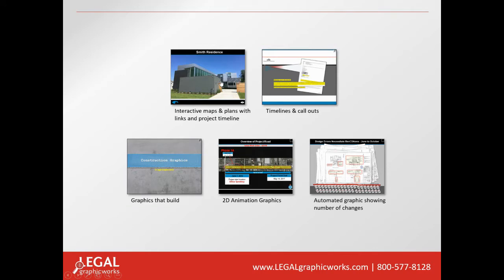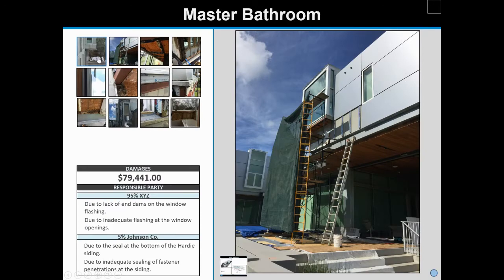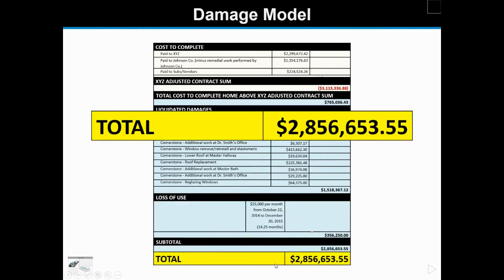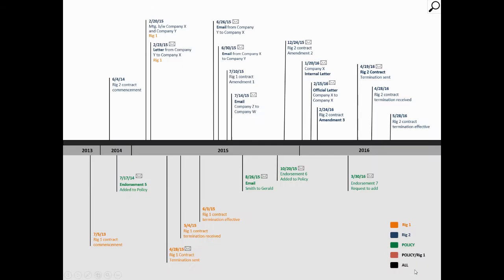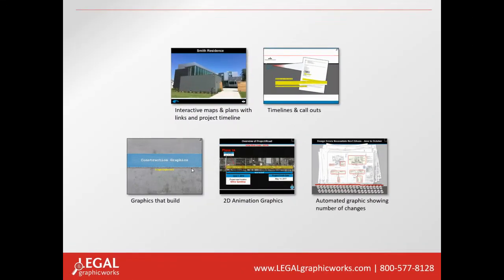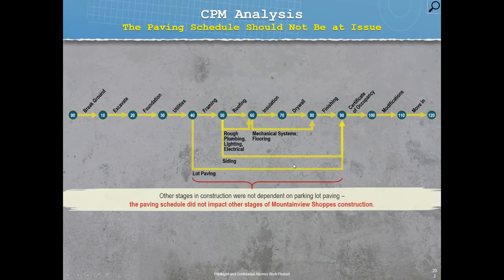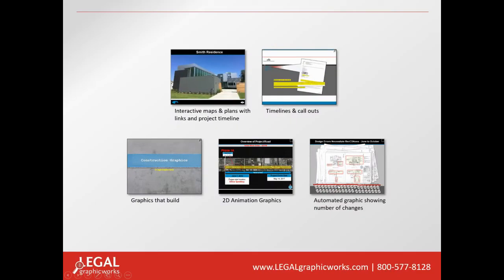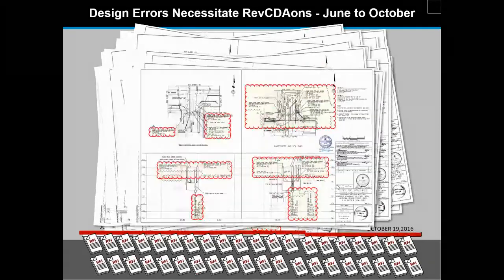5 Ways to Improve PowerPoint Presentations for Litigation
In this video our Director Amanda Moeller shows 5 Ways to Improve PowerPoint presentations for litigation. Legal Graphicworks is a premier litigation and trial support firm consistently exceeding clients’ expectations through unparalleled attention to detail, superior customer service, multimedia demonstrative aids and the ability to refine complex information into a simple, compelling story. The team at Legal Graphicworks are experts in effective, persuasive communication and mediation and courtroom presentations, such as state-of-the-art animation, Powerpoint demonstrations, compelling settlement documentaries, dynamic graphics and accurate medical illustrations. With offices in West Palm Beach, Orlando and Tampa, Florida; New Orleans, Louisiana; and Houston, Texas and national trusted partners, Legal Graphicworks is able to support your video depositions, presentations, trial exhibits and hotseat operator needs throughout the U.S. For more information about Legal Graphicworks, please visit us